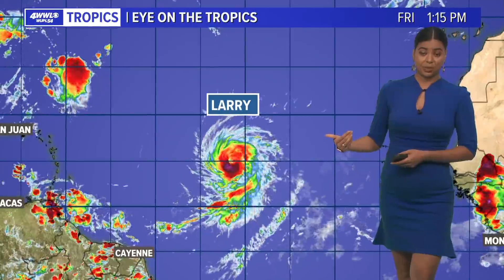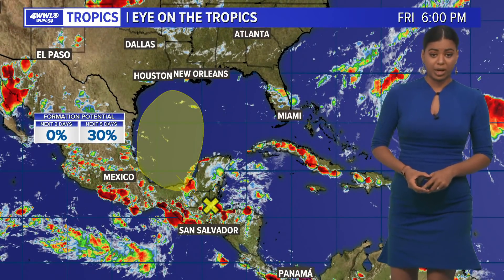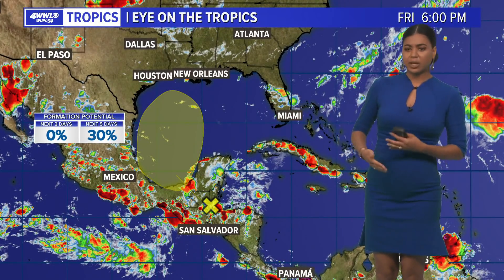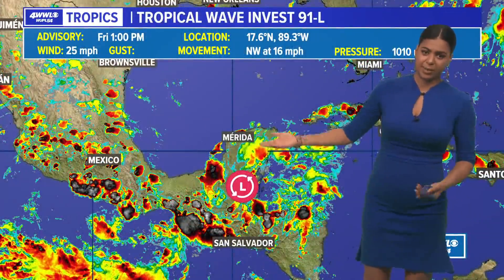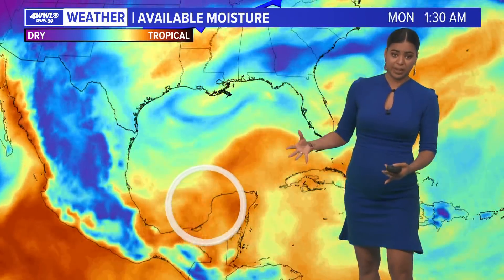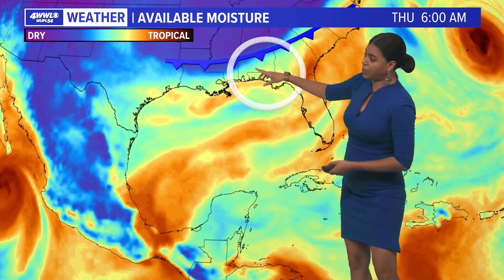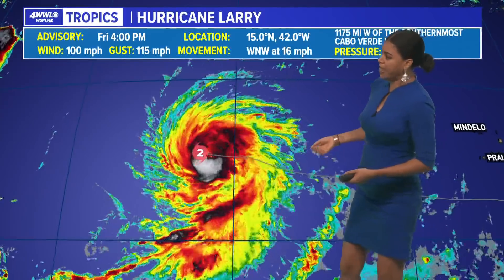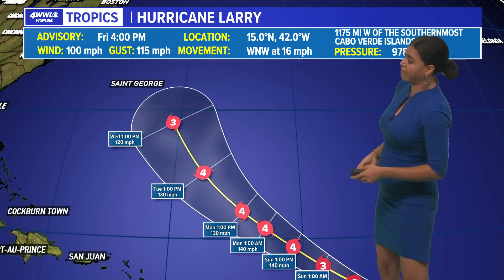Friday 6 PM tropical update: Hurricane Larry, Invest 91 updates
Weather Expert Michelle Morgan is keeping an eye on the tropics as Invest 91 develops while  Hurricane Larry heads north west.

LARRY
Larry continues to grain strengthen over the warm Atlantic Ocean. With little to no wind shear and no land interaction, Larry is expected to become the next major hurricane this weekend. It's a long way from the United States and the latest forecast track keeps it away from the mainland as of now. It's still to early to be sure that it will stay away but long-range models keeps it over the Atlantic eventually turning to the north. Bermuda and the east coast will keep a close eye on Larry, but long-term it is not a imminent threat to the Gulf.

INVEST 91
Invest 91 is over Central America as a broad low pressure. Models do bring the area of moisture associated with 91 into the SW Gulf by next week. It currently has a low chance for development. We do think the moisture would get pulled to the northern Gulf Coast by the middle/end of next week, but wind shear looks to be high, so that would keep it weak and unorganized.  It's not an immediate threat, but we'll need to keep an eye on it through next week. It could bring rain to the area along with strong onshore flow.